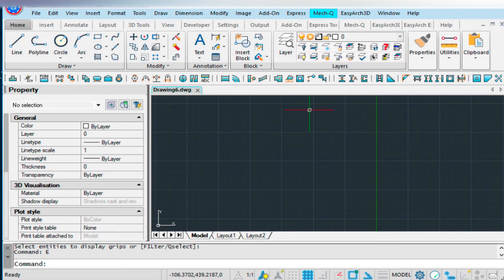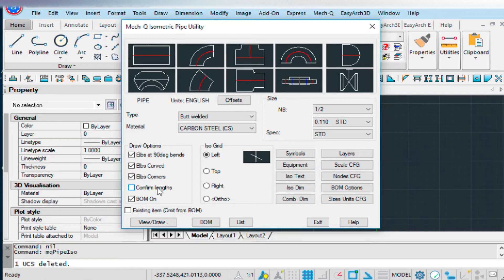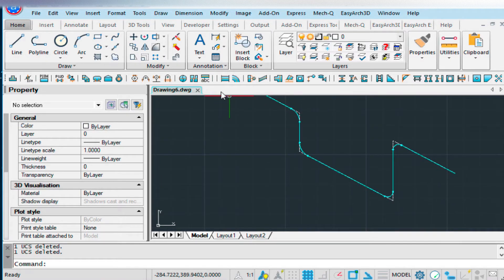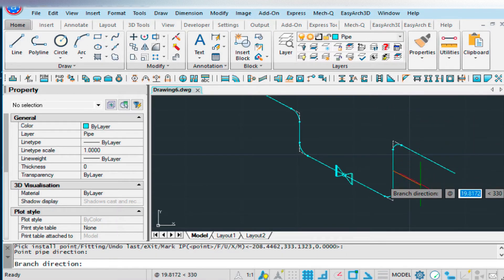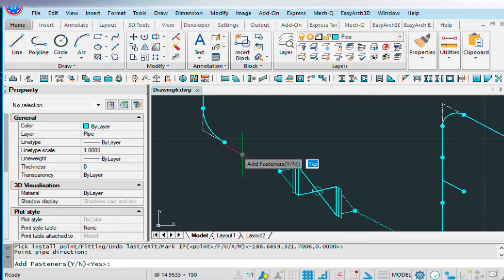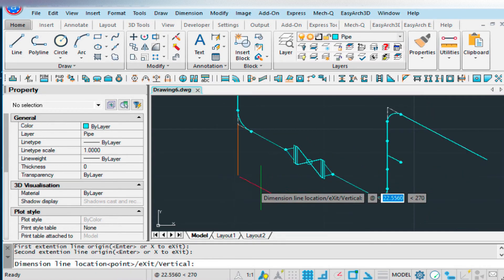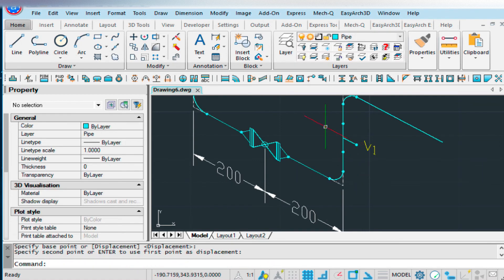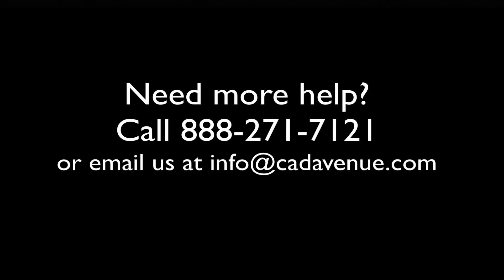How to dimension and annotate ISO piping drawings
The tool I used in this video is called Mech-Q. It's available as a AutoCAD add-on or as a standalone called AViCAD.

2D ISO piping normally is used to provide a quick 2D sketch of a pipe run. It gives you a 3D feel but all input is in 2D. It's also provides a great way to get started in CAD before tackling 3D Piping.